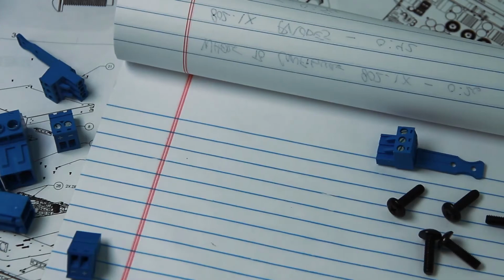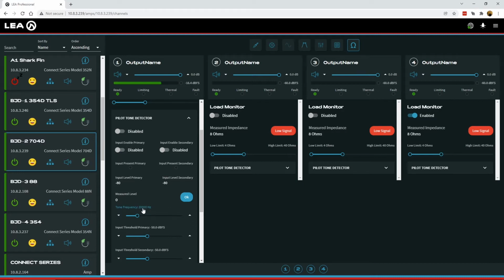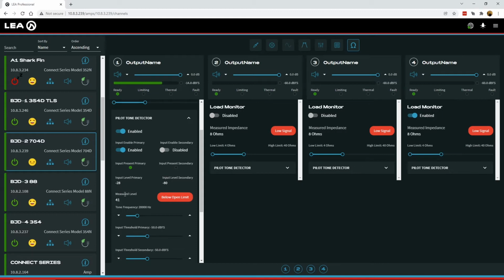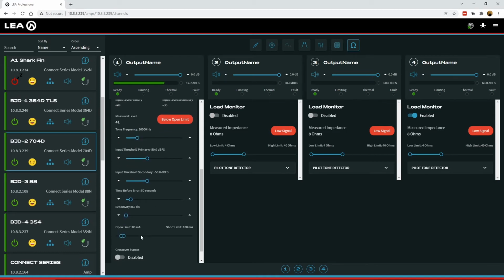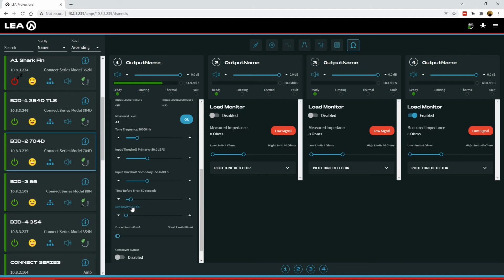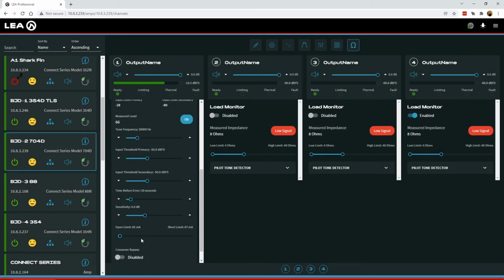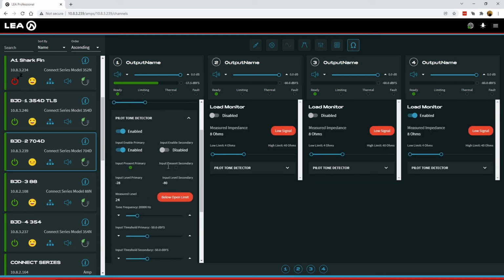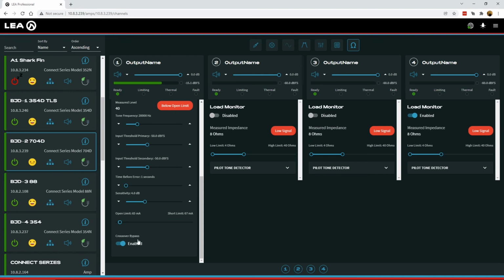Pilot Tone Detection On Connect Series Amps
This video will walk you through the steps to configuring Pilot Tone Detection on Connect Series amplifiers.

0:39 | How to Access Pilot Tone Settings
1:28 | Pilot Tone Input Settings
3:00 | Pilot Tone Output Settings
5:31 | Applying Low-pass Filter
6:12 | Measuring Tone From Signal Generator